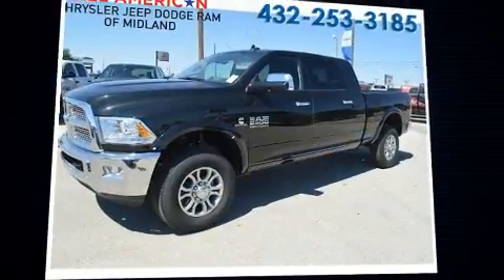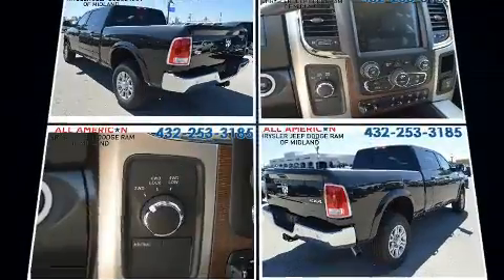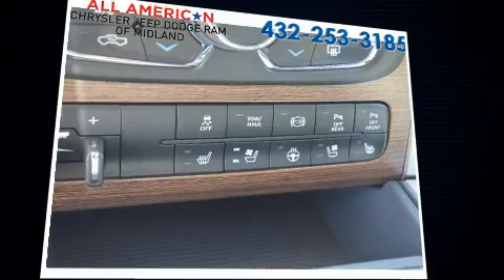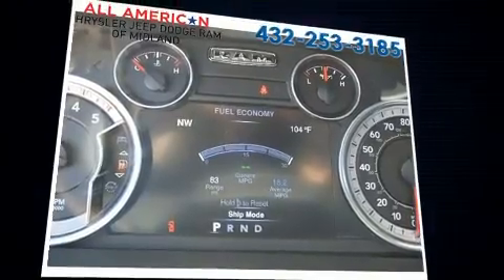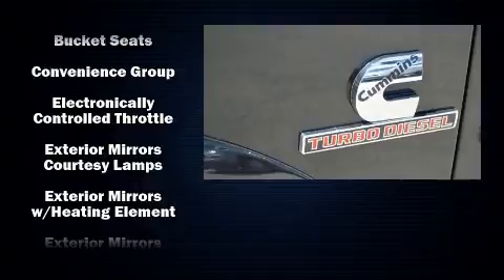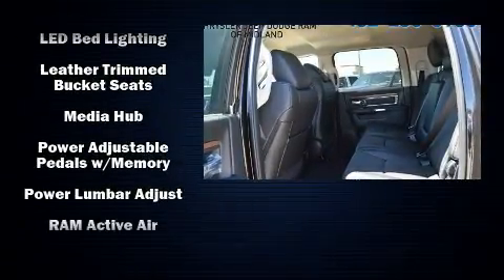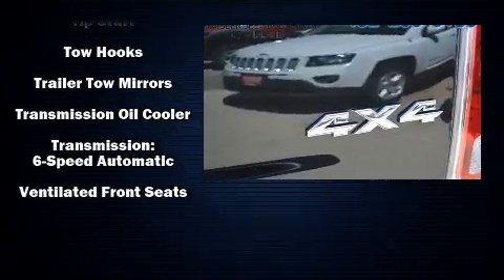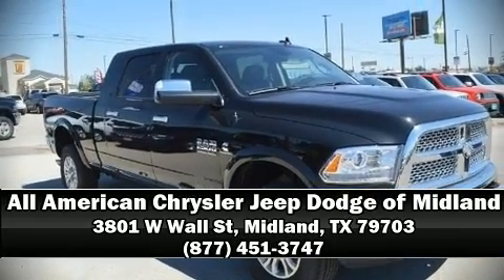2016 Ram 2500 Laramie in Midland, TX 79703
You can expect a lot from the 2016 Ram 2500. This 4 door, 5 passenger truck offers the features and options for which you've been searching. It features four-wheel drive capabilities, a durable automatic transmission, and a refined 6 cylinder engine. The engine breathes better thanks to a turbocharger, improving both performance and economy. Top features include rain sensing wipers, automatic dimming door mirrors, front fog lights, heated steering wheel, power windows, a trailer hitch, a bedliner, and voice activated navigation. Features such as automatic climate control and leather upholstery prove that economical transportation does not need to be sparsely equipped. Power adjustable pedals allow the driver to optimize his or her driving position, enhancing visibility, comfort and safety. Rear passengers enjoy the seat heating functionality, keeping them warm during the winter months. Audio features include an AM/FM radio, and 10 speakers, providing excellent sound throughout the cabin. Passengers are protected by various safety and security features, including: dual front impact airbags with occupant sensing airbag, head curtain airbags, traction control, brake assist, a security system, an emergency communication system, and 4 wheel disc brakes with ABS. With electronic stability control supplementing mechanical systems, you'll maintain precise command of the roadway. We have the vehicle you've been searching for at a price you can afford. Stop by our dealership or give us a call for more information.